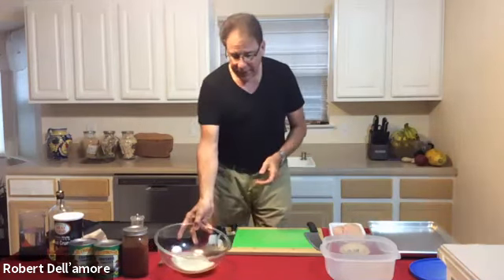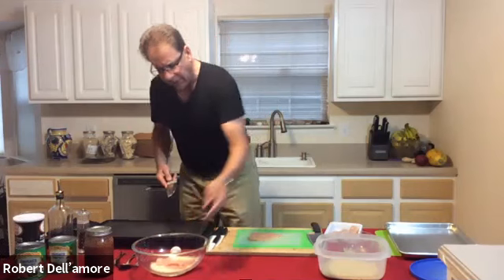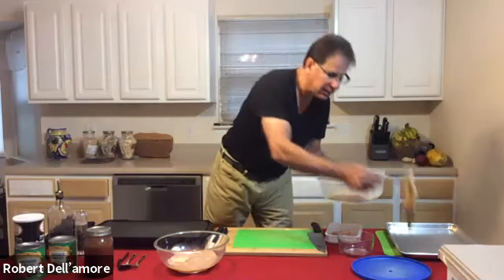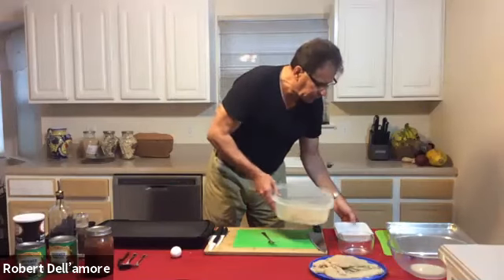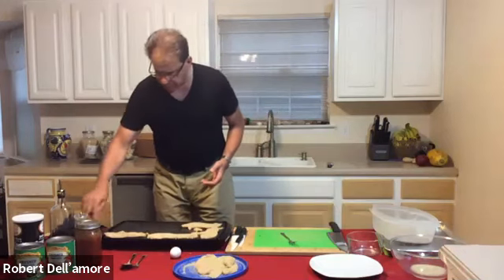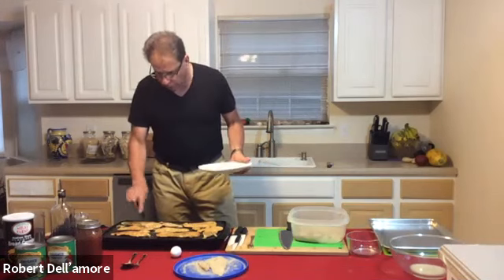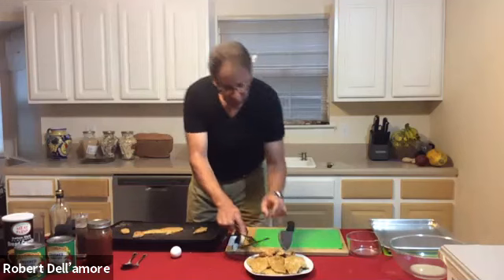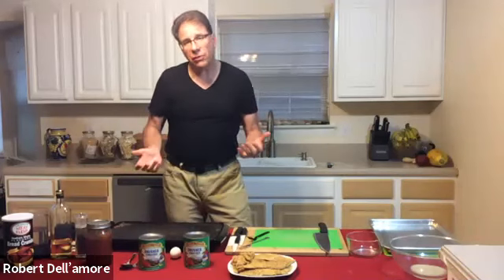The Power of Food - Chef Robert Dell' Amore - Not Your Mother's Chicken Cutlets or Nuggets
The Library welcomes award winning professional chef and culinary nutritionist Robert Dell' Amore for a virtual live cooking demonstration that is fun, easy to follow and best of all nutritious! He will be showcasing delicious, succulent and easy to prepare chicken nuggets and cutlets like you’ve never had before. From start to finish, Chef Dell’ Amore shows you how to serve up a meal for the ages, in half the time! Simple, yet so satisfying. Served with pasta and a 30-minute homemade red sauce.  See recipe below.

Recipe for Chicken Cutlets and Nuggets and Marinara Sauce
For the marinara sauce:
1-2 cans crushed, diced or peeled plum tomatoes (my favorite: Red Pack)
1-2 bay leaves
2-4 cloves of garlic

To make the Cutlets and Nuggets:
Clean breasts of any visible fat. Cut tenderloin away from rest of breast, following line of
white connective tissue down top of breast. Slice thinly, 1/8 inch slices, starting at top.
Use auxiliary hand on top of breast, parallel to cutting surface.
Slice tenderloin into 1/4 inch medallions for nuggets.
Crack and whip 1-2 eggs in prep bowl to dredge chicken in. Add salt, pepper and any
other herbs to egg. Add all cutlets. Coat all pieces sufficiently. Use high-walled
Tupperware for breadcrumb coating. Pick up egged cutlet towards the end, not in
middle, and let egg drip and drain as much as possible. Place in breadcrumbs. Use a
shaking method to evenly coat the cutlets. You can drain egg off cutlet with one hand
while shaking and coating other egged cutlets with breadcrumbs, effectively processing
the chicken in half the time.
When finished with cutlets, dump all nuggets into egg to coat them, then transfer to
breadcrumbs and shake to coat.
To bake in oven:
375-400 degree preheated oven. Drizzle olive oil to cover bottom of rimmed baking
sheet or pan. Place breaded cutlets and nuggets on tray, making sure they’re not
touching each other. Use bottom rack to first bake chicken. After turning them (5-7
minutes), transfer to upper tray. Cook 5 minutes and remove to glass bowl or plate.
No paper towel necessary.